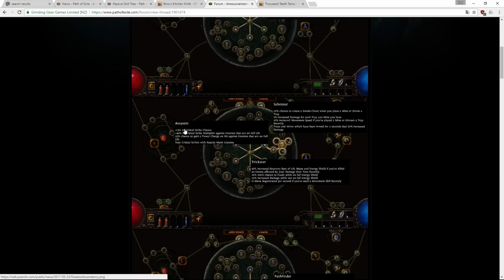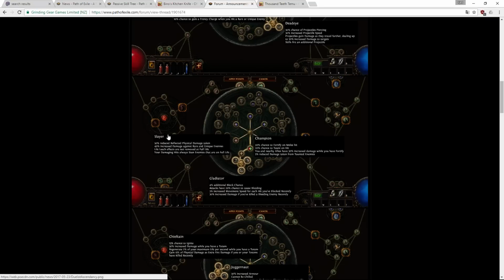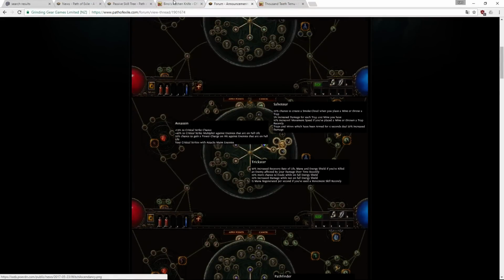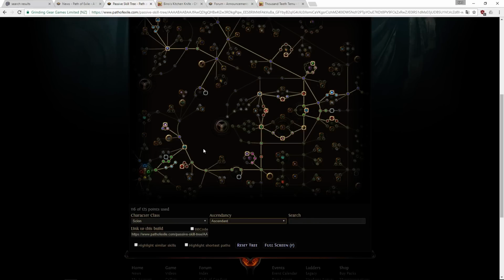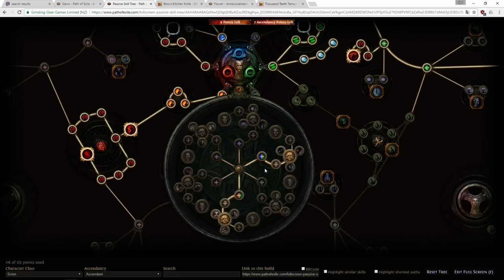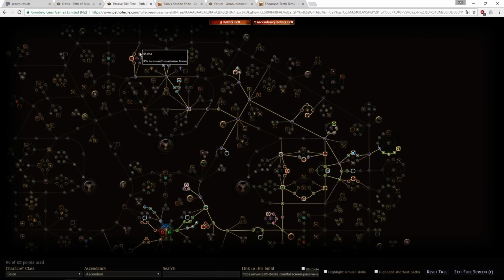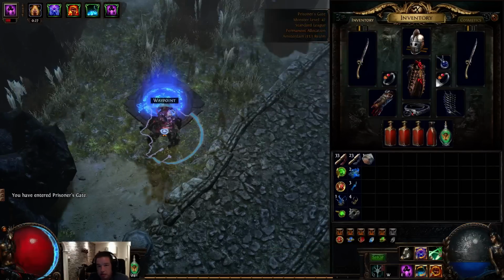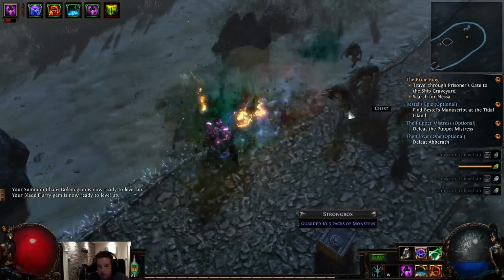Path Of Exile: Scion Blade flurry crit 3.0 Very Cheap!!!!!!!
My build for 3.0.
Life based Scion with high dps hopfully and god defence... Time will show this is just a start.. If like the video i will make another video end game :O If i can make it before the Fall of Oriath is here :O

Only item u need is Bino... Bam and ur good to go :)